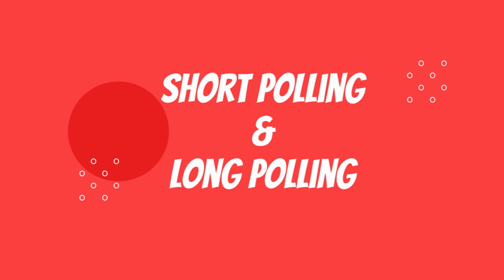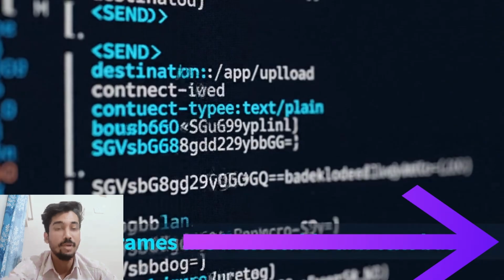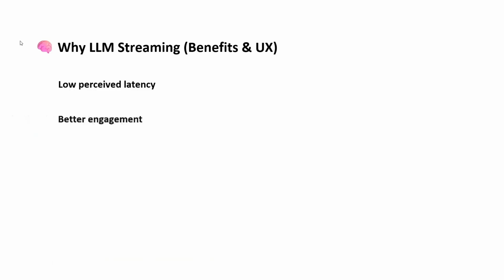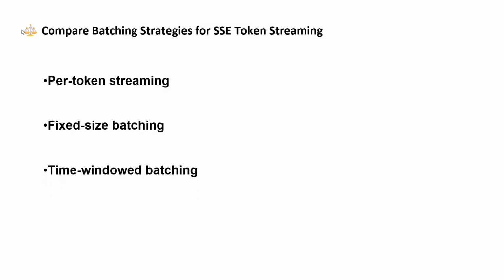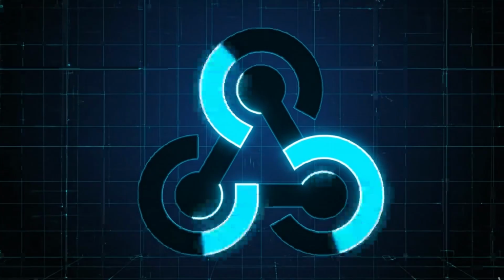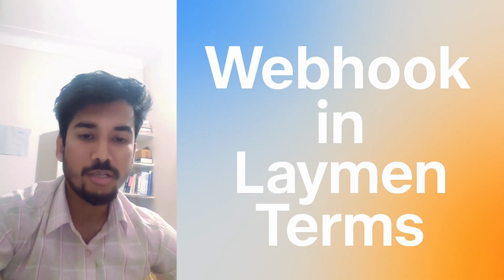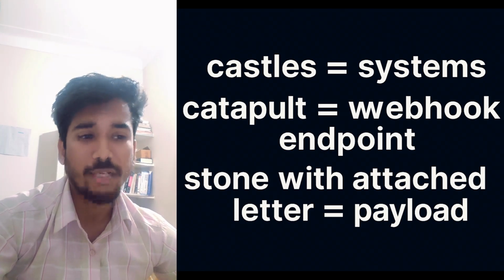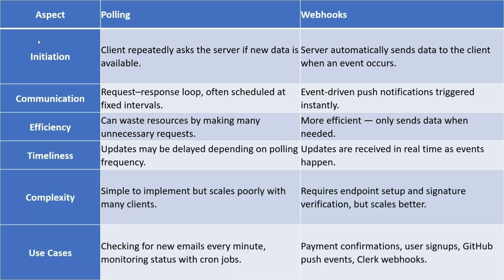Real Time Communication Explained: SSE, Polling, WebSockets & Webhooks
Ever wondered how apps deliver live updates — from chat messages to stock tickers?

In this video, we’ll explore the major real‑time communication standards that make it possible: Polling, Server‑Sent Events (SSE), WebSockets, and Webhooks.

We’ll break down each method in simple terms, show how they work, and compare them side by side so you’ll know exactly when to use which approach. Whether you’re building a chat app, a live dashboard, or integrating with external services, this guide will give you a clear roadmap of the tools available for real‑time communication in modern web development.
By the end, you’ll understand the strengths, limitations, and best use cases for each — helping you make smarter decisions in your projects.